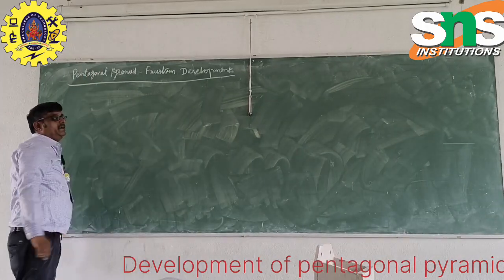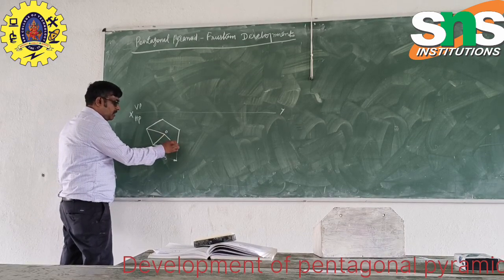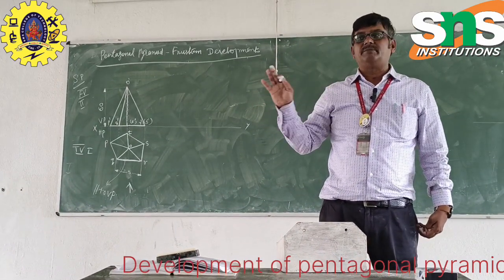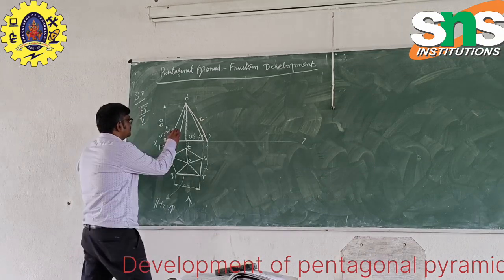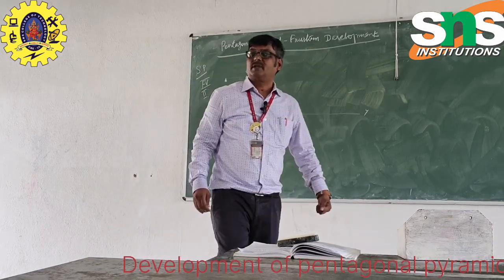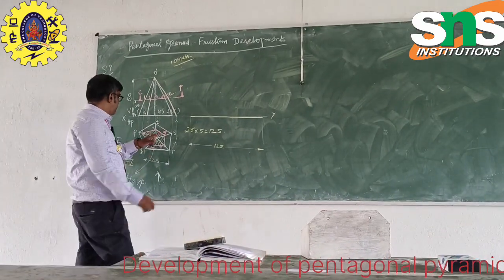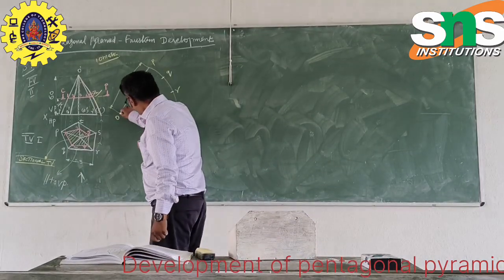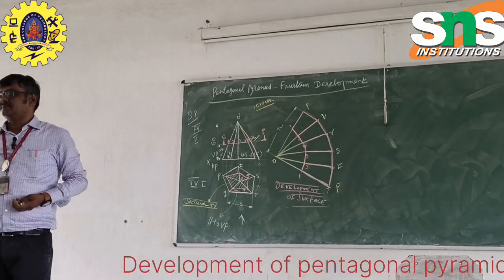Pentagonal pyramid Development of surfaces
developing the surface of a pentagonal pyramid involves unfolding its faces onto a flat plane, where the pentagonal base and five triangular faces are represented as flat shapes. This process aids in understanding the pyramid’s structure and surface area in a simplified 2-dimensional format.